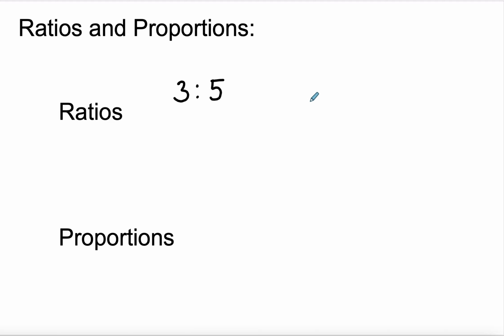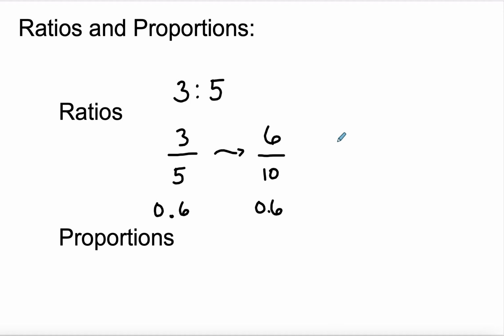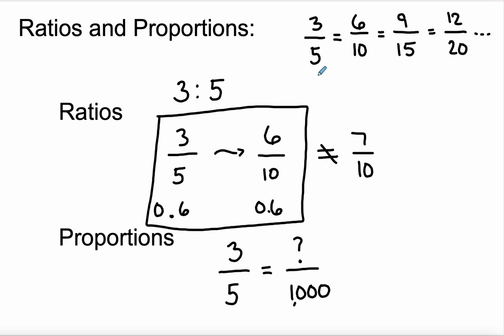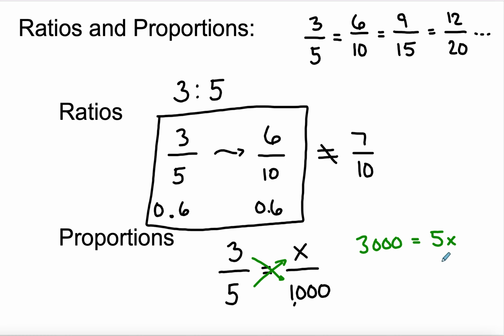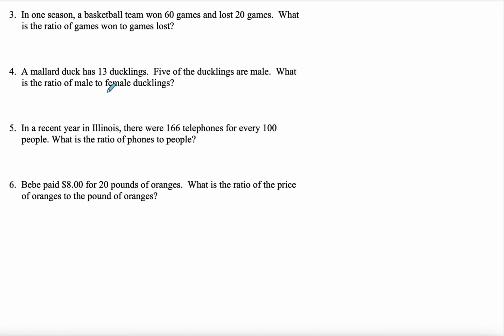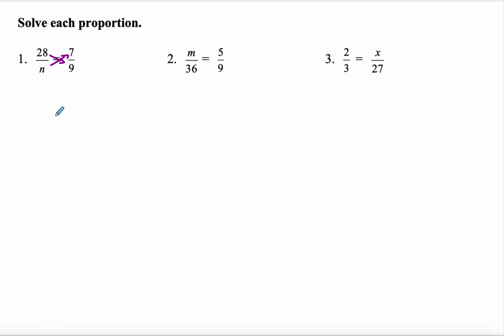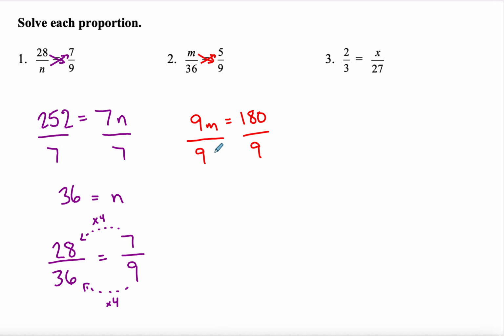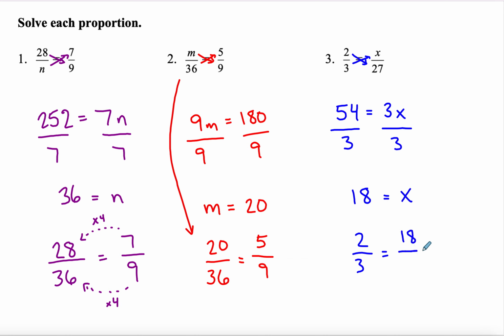Ratios and Proportions